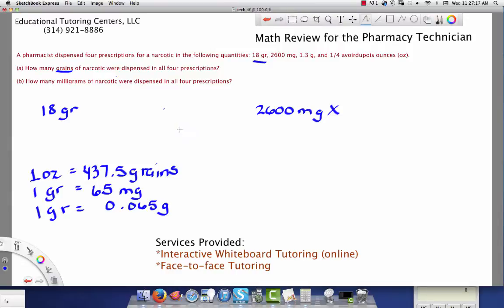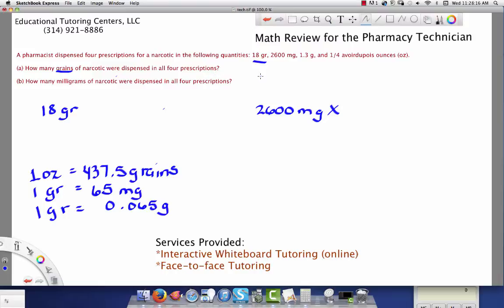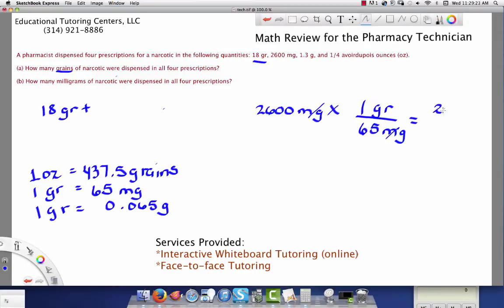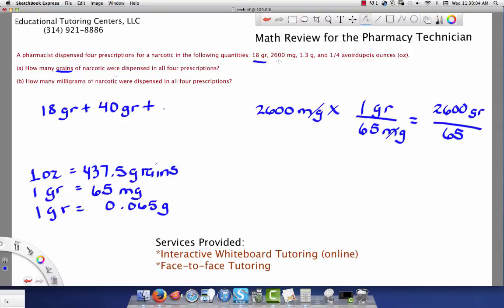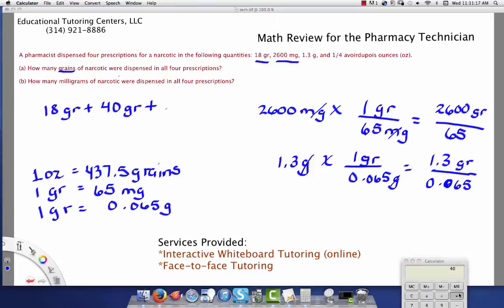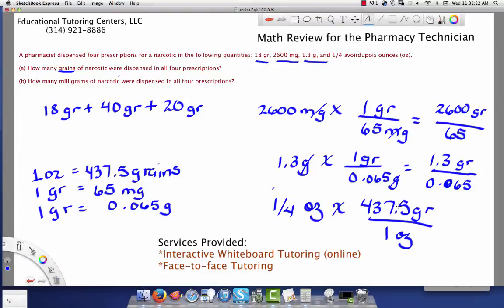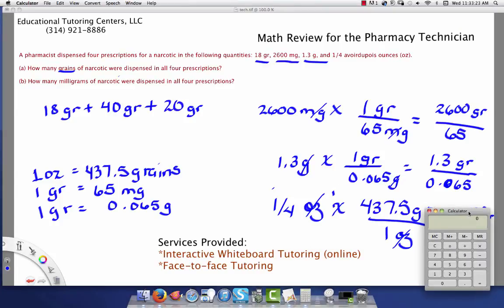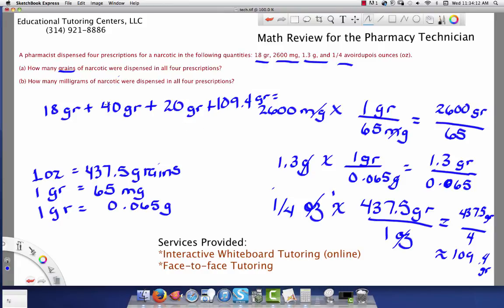Pharmacy Technician Math Review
This is a video demonstration of a pharmacy tech math review question from William A Hopkins, Jr's Complete Math Review workbook.